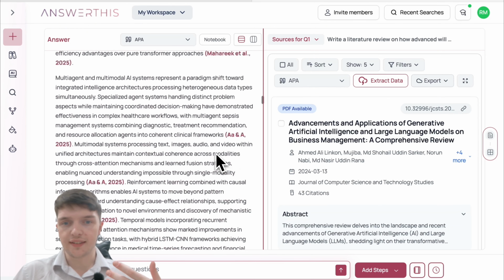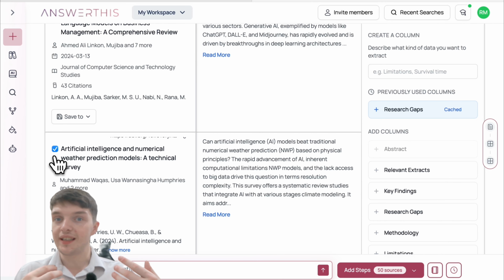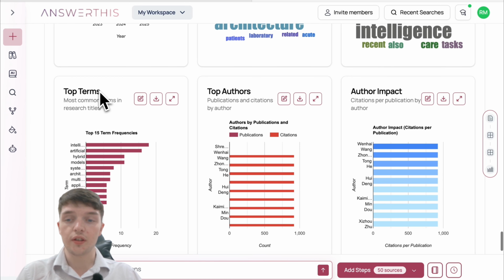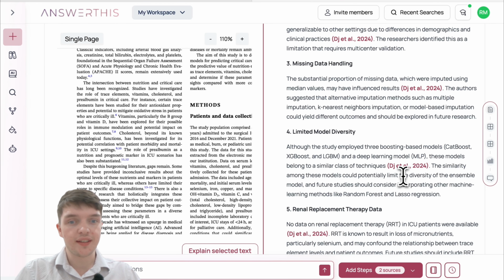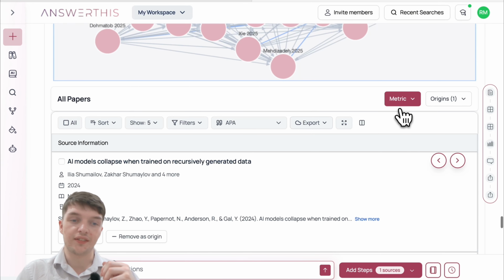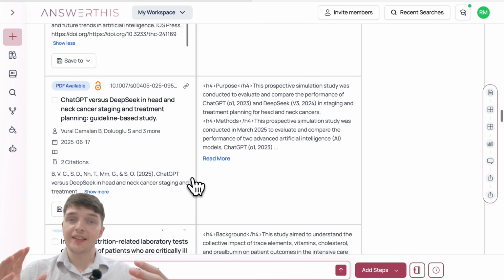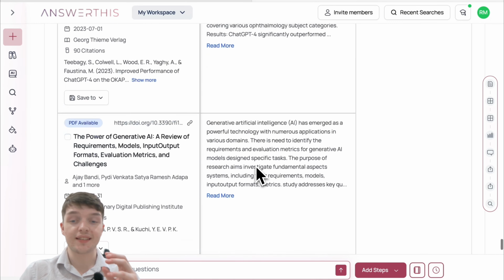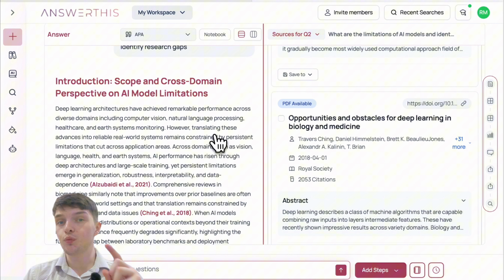PhD Students, Use This Free AI To Complete Your Research Workflow in One Tab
Sign up and do exactly what I did in this tutorial for free

In this session, I’ll walk you through how to take your research from review to deep analysis inside AnswerThis Canvas, the workspace where everything connects.

Last time, we created a literature review and uncovered key research gaps.
Now, we’re going further: filtering papers, running bibliometric analysis, chatting with your sources, mapping citations, and discovering new research, all without leaving AnswerThis.

You’ll learn how to:

Filter and compile your most relevant papers

Run bibliometric analysis to identify trends and top authors

Chat with your papers using AnswerThis’s built-in AI assistant

Build and interpret citation maps to visualize influence

Discover new papers and research directions instantly

Whether you’re working on a thesis, a research proposal, or a publication, this video shows how to streamline every step, from exploration to insight, in one place.

Timestamps / Chapters

0:00 – Introduction & Canvas Overview
0:40 – Filtering and creating new research tables
1:25 – Running bibliometric analysis
2:15 – Chatting with papers and exploring insights
3:10 – Citation maps, finding new papers, and next steps